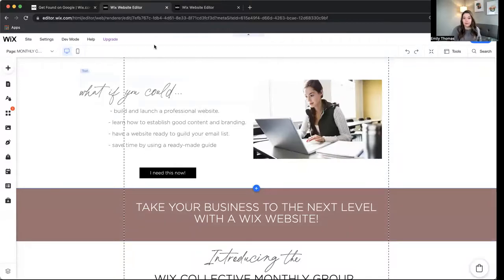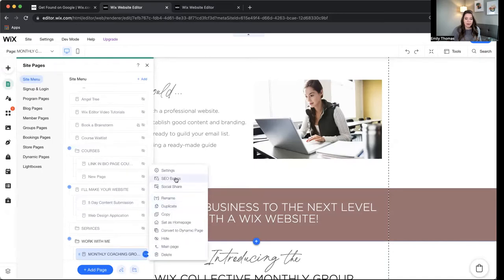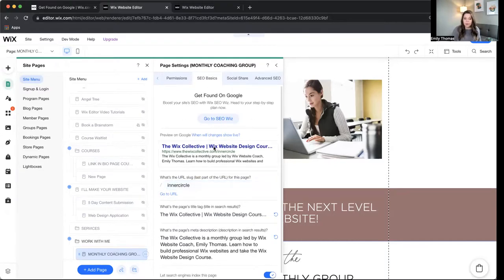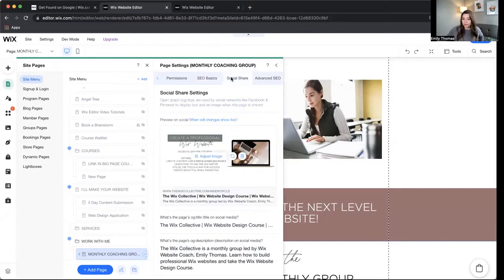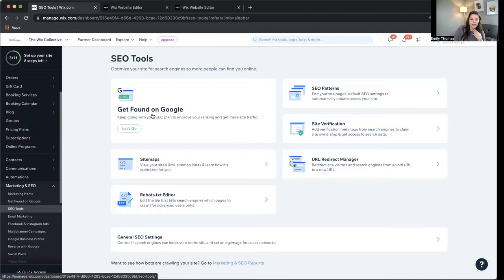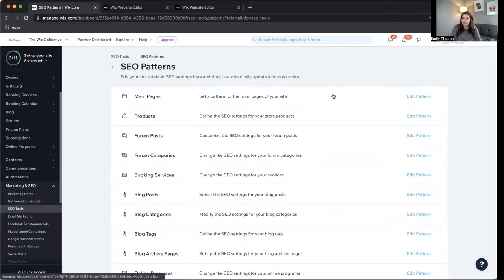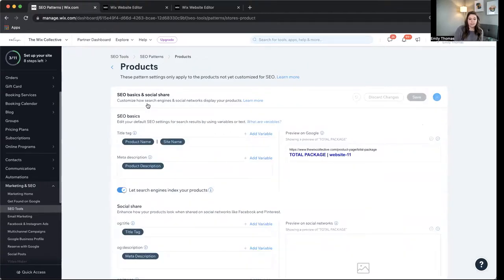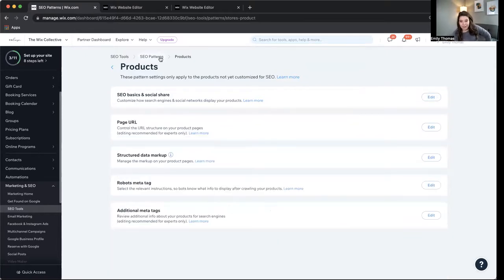Here's a Look At Wix SEO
A quick overview and review of Wix SEO.

Join The Wix Collective where I can coach you one-on-one and give you the tools you need to create a professional Wix website!